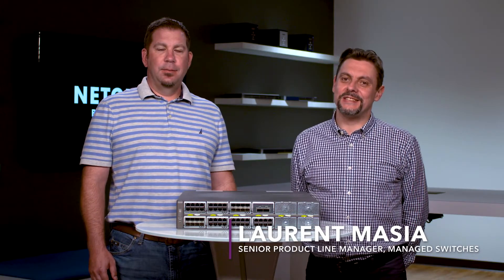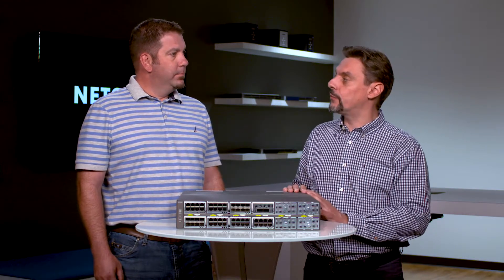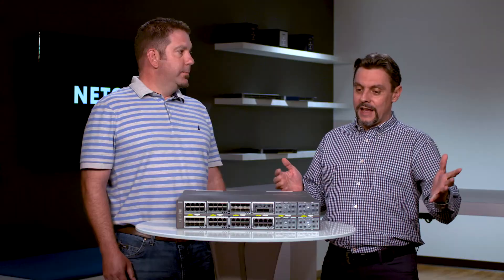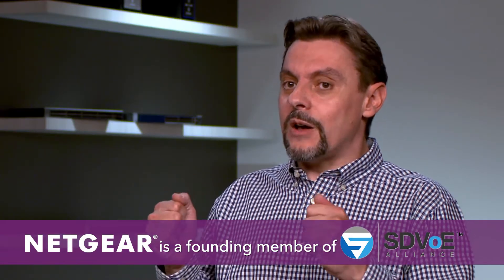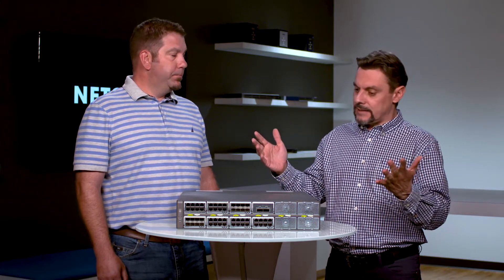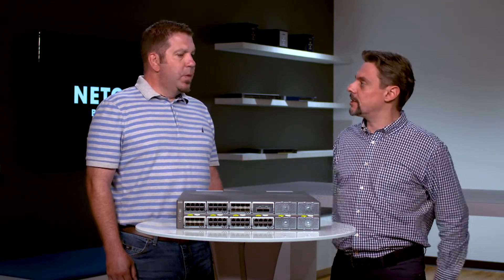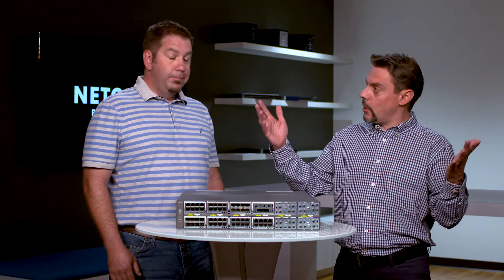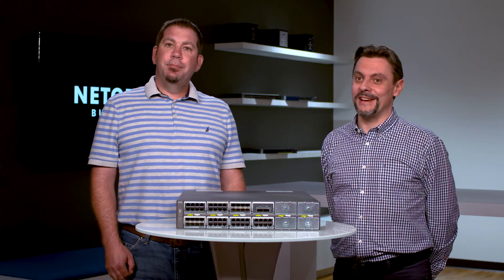Simplify Your AV-over-IP Deployments with NETGEAR Business’s Flexible M4300-96X Switch!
Plug in. Click play.
Experience Zero-Touch installation of SDVoE AV-over-IP with the new M4300-96X Switch.

Modular:
In addition, the M4300-96X switch will scale with your business as it grows. It’s the only modular solution on the market, allowing you to scale from 8 to 96 ports of 10G Ethernet and from 2 to 24 ports of 40G Ethernet very quickly and easily.

Highly flexible stacking:
The M4300 bring about a new level of flexibility when it comes to stacking, allows for 768-port 10G, 192-port 40G, 384-port 1G or a combination in one redundant, unstoppable system.

Know what you want? Use the M4300-96X Configurator to choose your port-count and connection type and customize your AV-over-IP deployment!